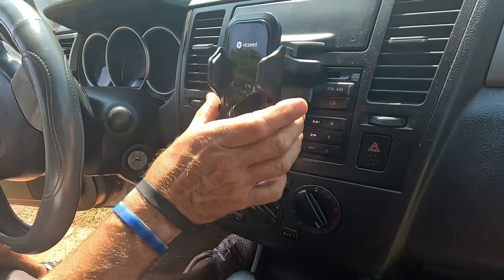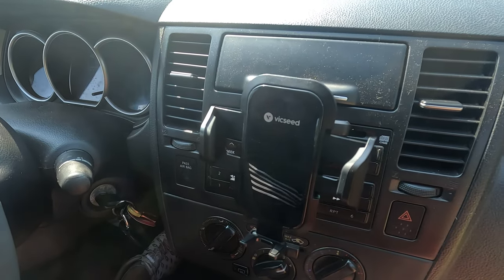CD/Vent 2 in 1 Universal Phone Holder Amazon - Unboxing/Review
CD/Vent 2 in 1 Universal Phone Holder

VICSEED Super Sturdy Phone Mount for Car [ Off-Road Level CD/Vent 2 in 1 ] Obsidian-Like Universal CD Phone Holder for Car & Air Vent Cell Phone Holder Car Fit iPhone 14 Samsung S23 Etc. All Phones

Definitely Fits Your Car - VICSEED 2023 CD phone holder for car is upgraded to fit seamlessly into any CD slot. And we also provide a bonus air vent clip for easy installation position switching. Whether you have a classic vintage car or a trendy modern car, this car phone holder mount is compatible with all!
Unmatched Stability - This CD player phone mount for car features an exclusive anti-loose lock design, ensuring that it remains secure and steady even on the bumpiest road, unlike other ordinary CD clip that gradually become loose and shaky. The CD clip is also covered with aerospace grade silicone, providing comprehensive shock absorption to keep your phone screen stable and clear at all times.
Off-road Quality & Ultra Durable - Our cell phone holder car cd slot adopts integrated metal frames in both the CD and vent clip, effectively solving the issue of easily broken clips that are common in other car phone mounts. Additionally, the entire cellphone car mount holder is constructed with aerospace-grade PC material, never deform, making it your reliable driving companion.
360° Rotation for Safe Driving - The cd slot phone holder has a flexible ball joint, you can arbitrarily rotate your phone up, down and sideways. And the small clip won't leave ugly marks on your car like bulky suction cups or glue mounts. Keep your phone always in view, you just have to enjoy the journey!
Perfect for All Phones and Cases - With upgraded thickened arm and retractable bottom bracket, this CD car cell phone holder is designed to accommodate all sizes phone and cases. Never worry about your big phone nowhere to be placed!
Easy and Effortless - The CD phone holder mount has a smart button, so you can easily place or release your phone with just one hand. Also, there is also an open charging port reserved on the bottom bracket, makes it very easy to use the charging cable. All the details we have considered for you, just to make your travel more enjoyable!
Worry-Free Warranty 🔜 - We provide 12 months warranty service. No matter if you encounter any issues in use, we are committed to providing the best solutions for you. You are always welcome!